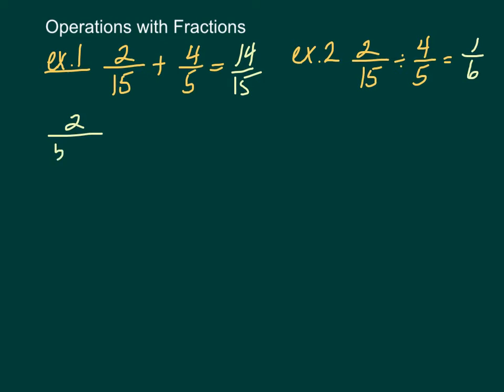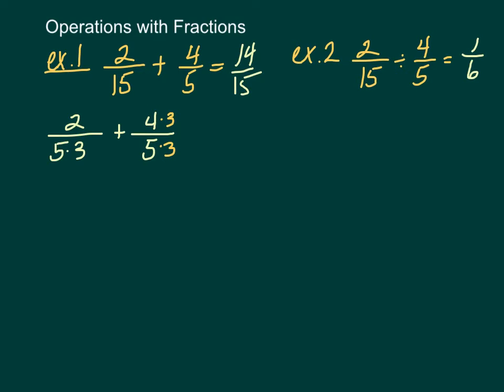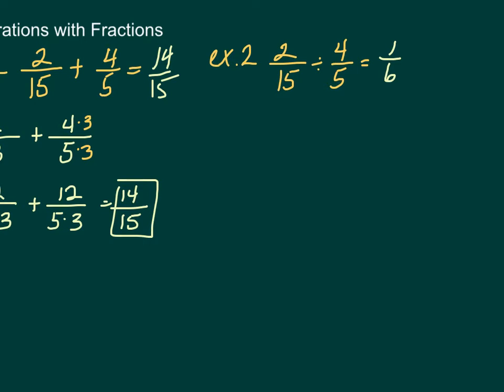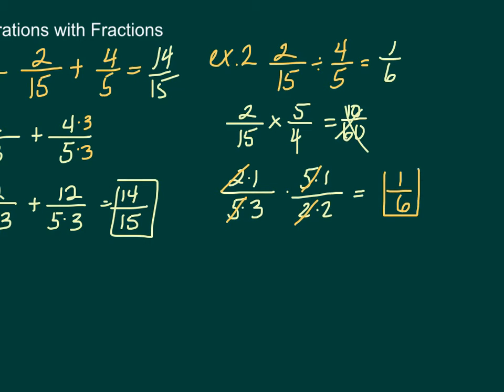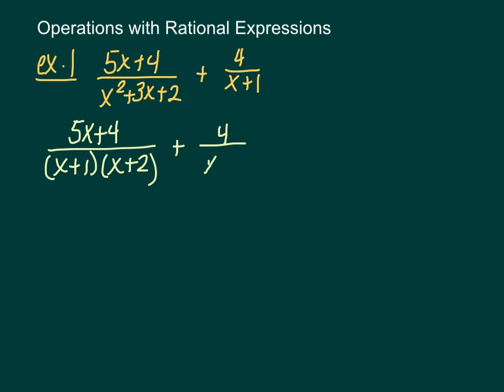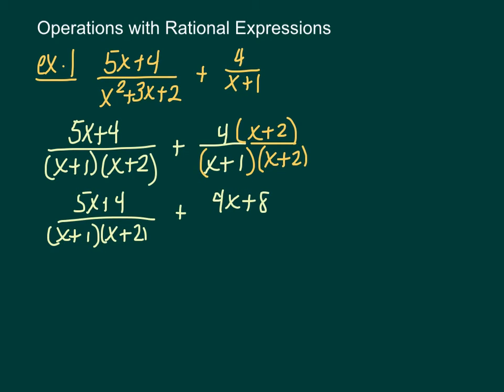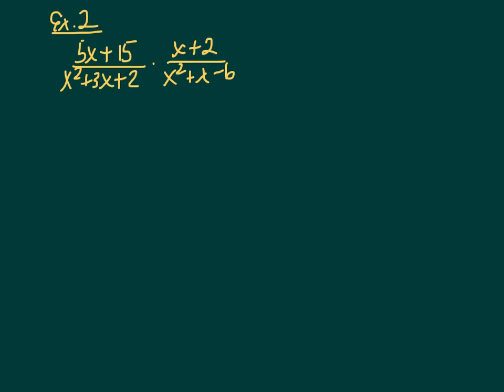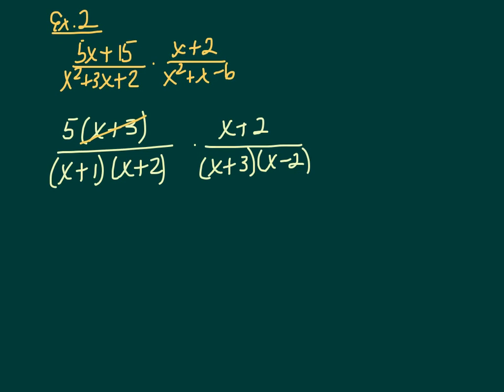Review of Ops with Rational Expressions